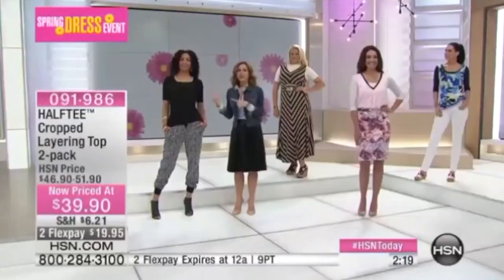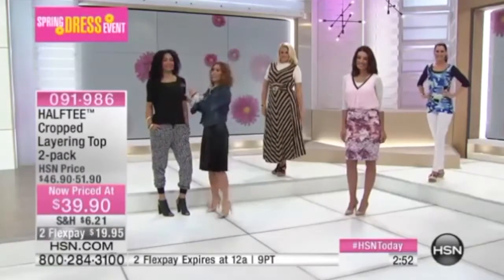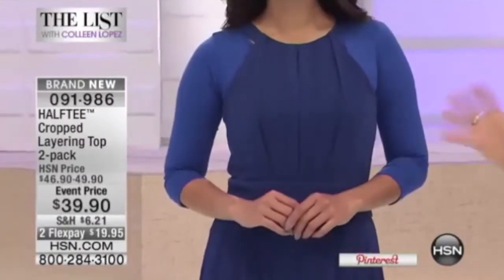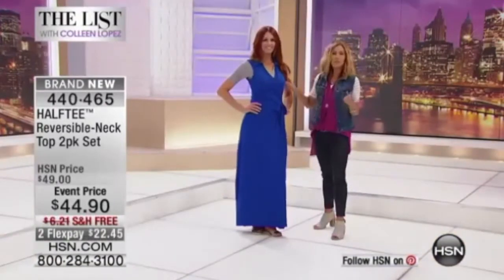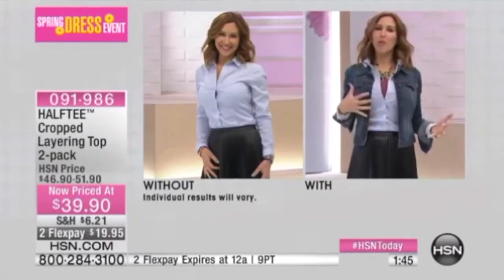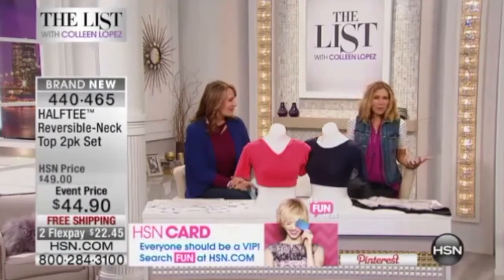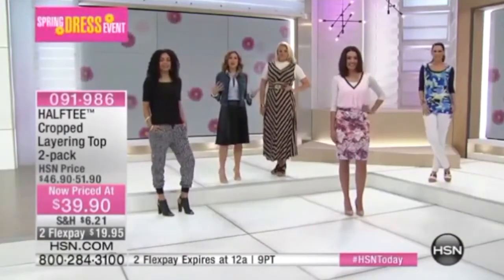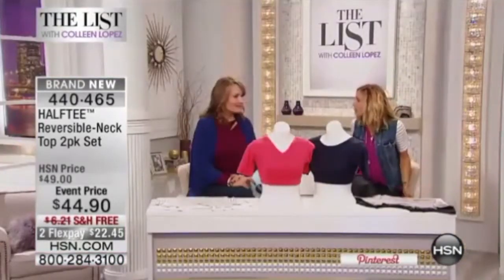Noelle Nieporte Demo Reel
A look into the world of HOME SHOPPING NETWORKS.  Noelle Nieporte,  expert in Television Sales